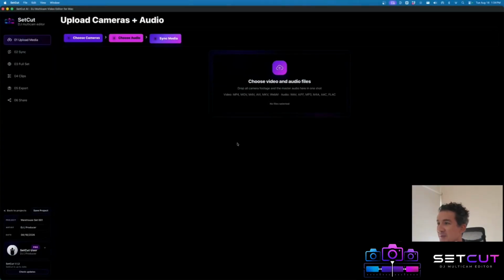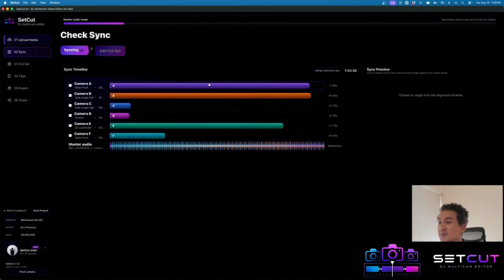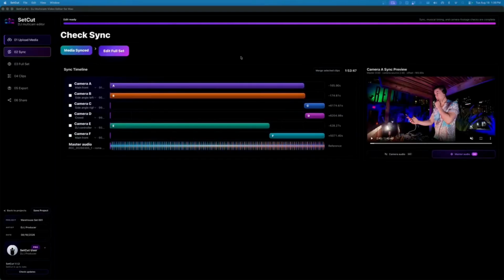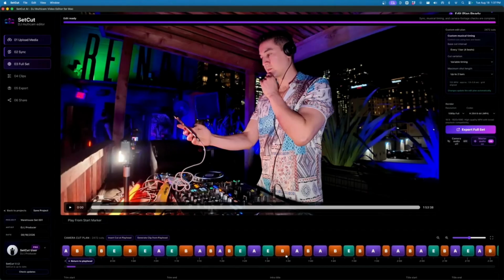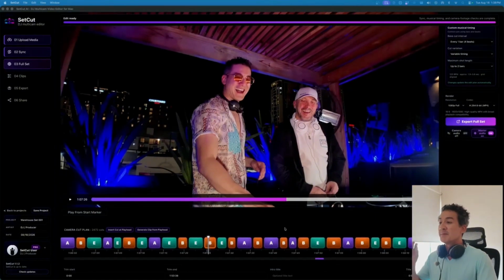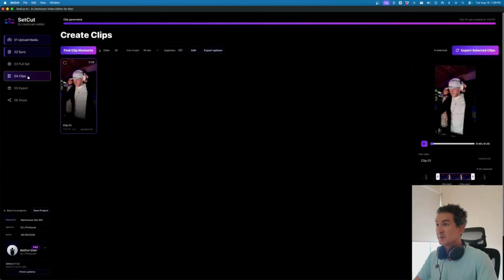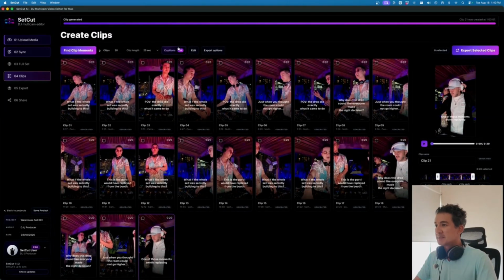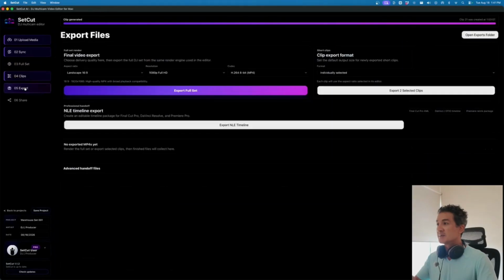Finally, an AI Tool that syncs DJ sets perfectly!